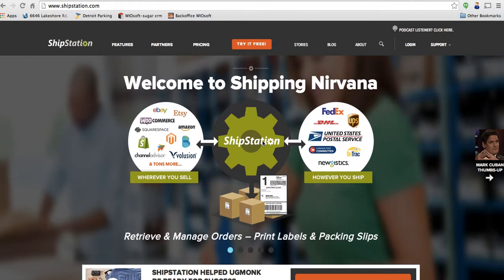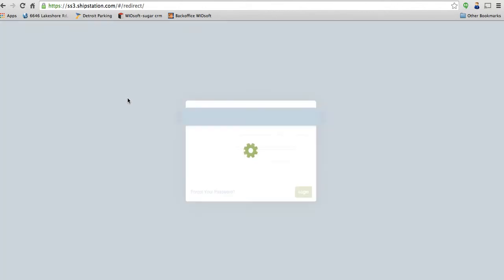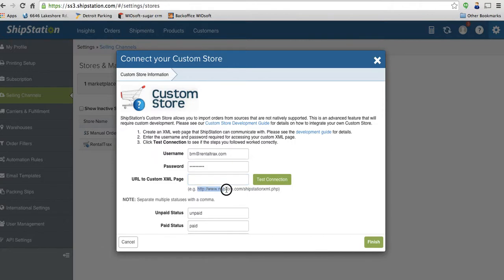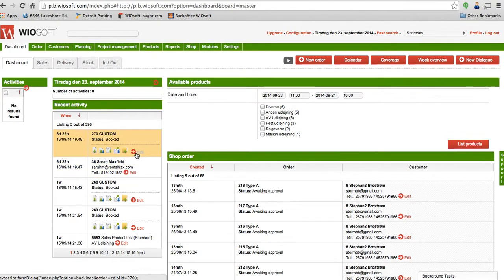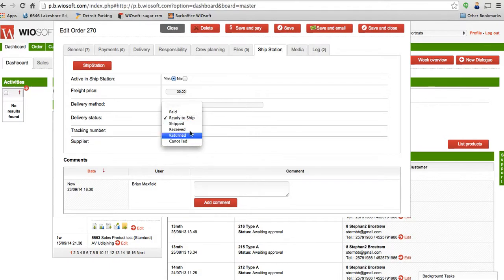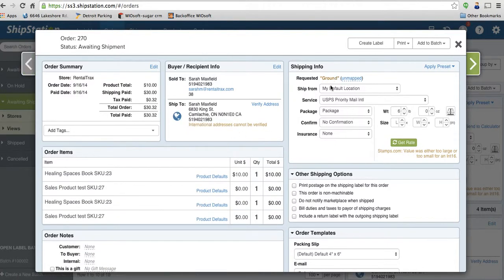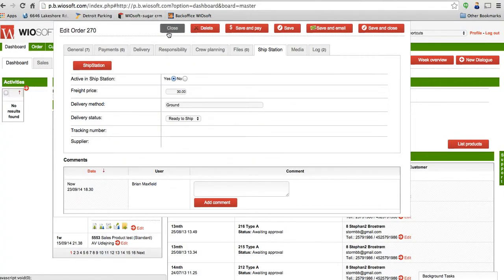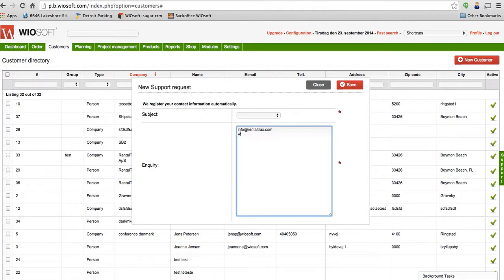RentalTrax Shipstation Integration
Shipping made easy with the power of Shipstation and RentalTrax Inventory Software Management.  Learn how to transfer your orders and information over to Shipstation to send your products through a variety of carriers.